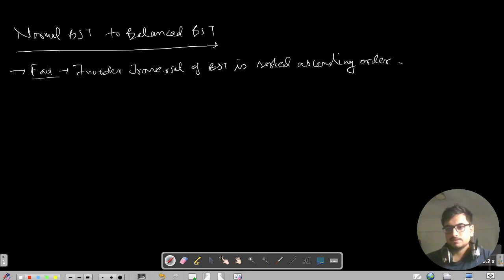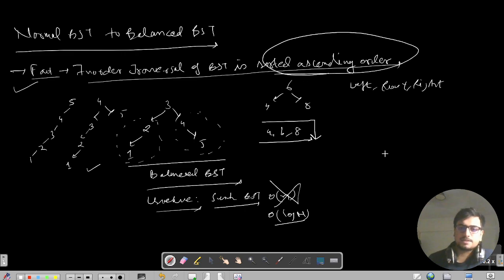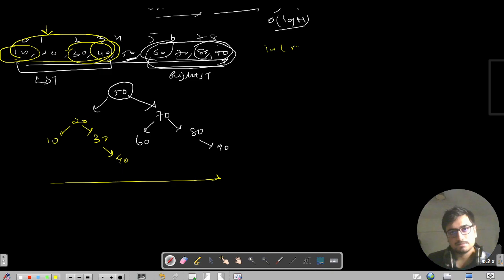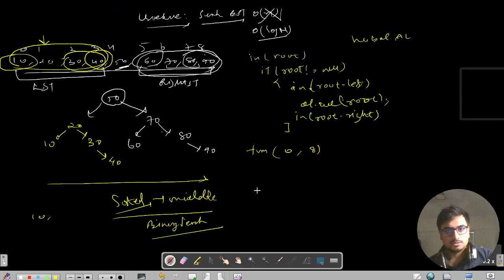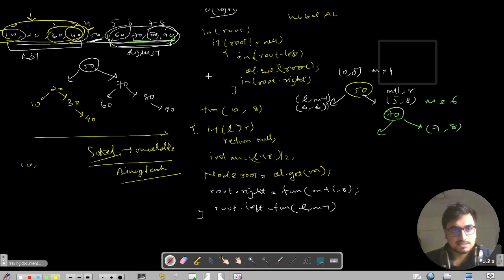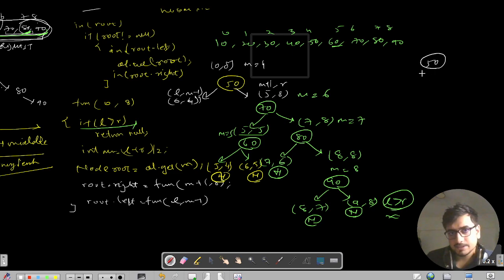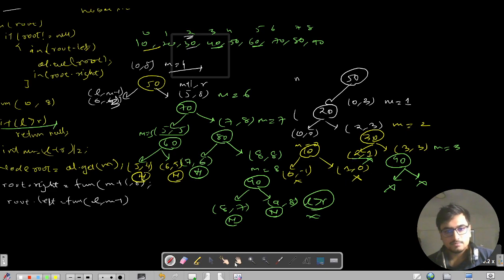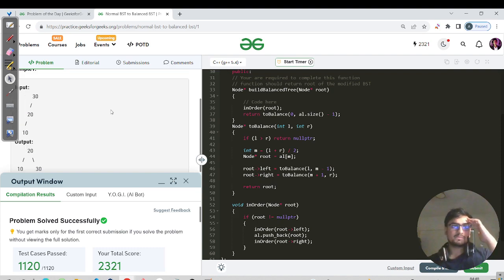D-350 Normal BST to Balanced BST | GFG POTD| GeeksForGeeks Problem Of the Day| 15Oct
TC: O(N), SC: O(N)